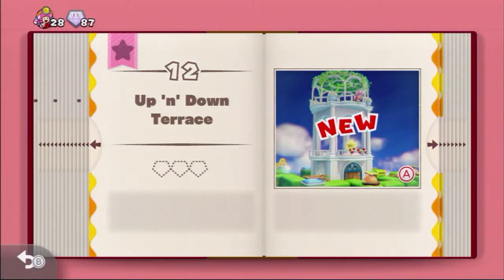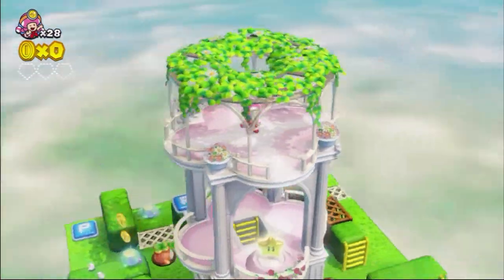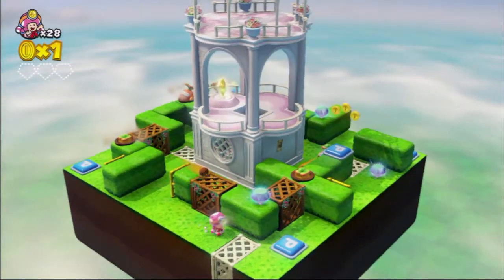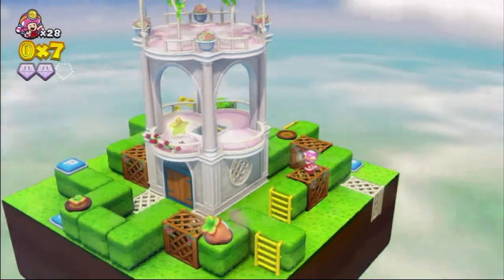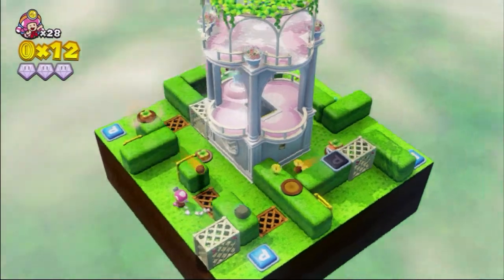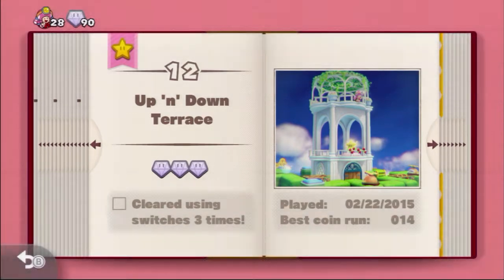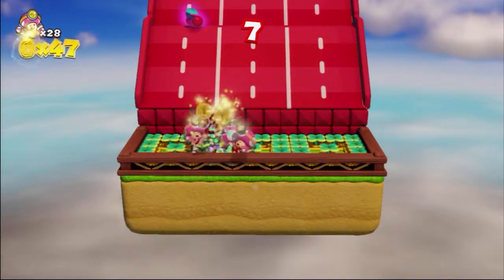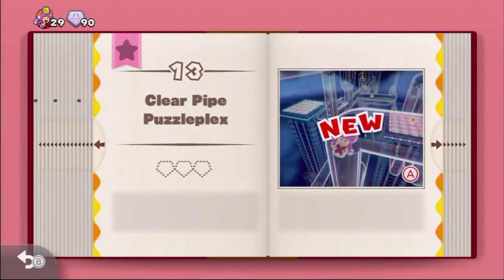Captain Toad Treasure Tracker | 2-12 | Up 'n' Down Terrace (100%)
Captain Toad Treasure Tracker 100% 2-12
Up 'n' Down Terrace
Recording Devices/Equipment (Throughout all my vids)
+ Camtasia 2
+ HD PVR Hauppauge
+ EyeTV
+ Photoshop